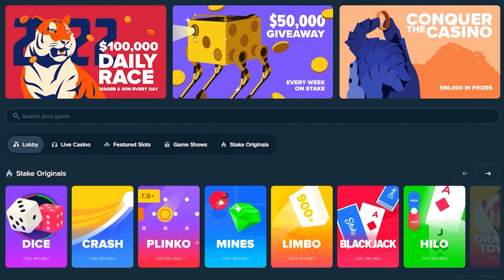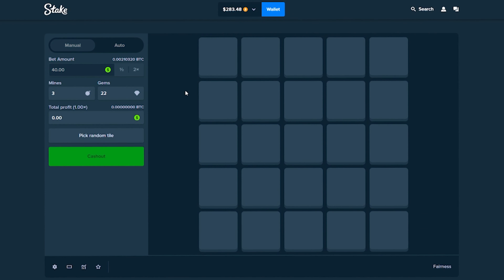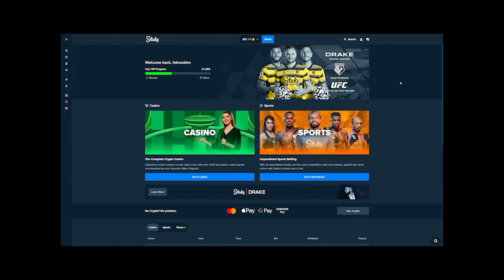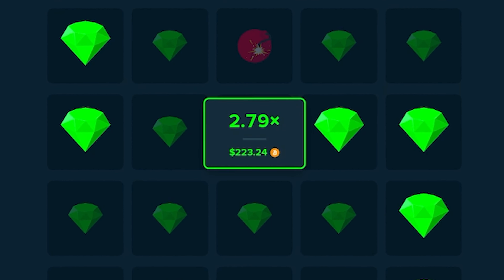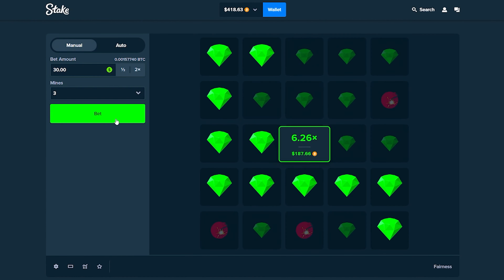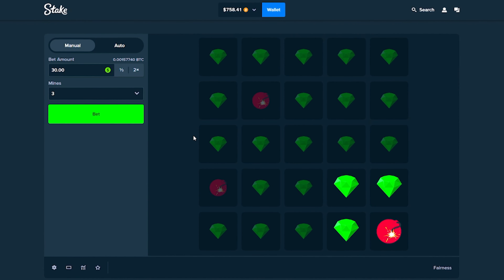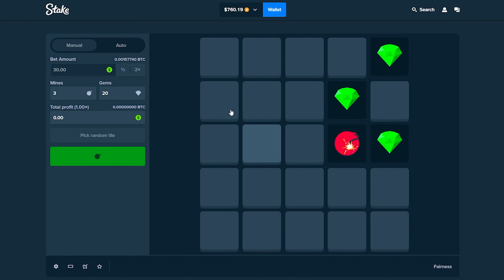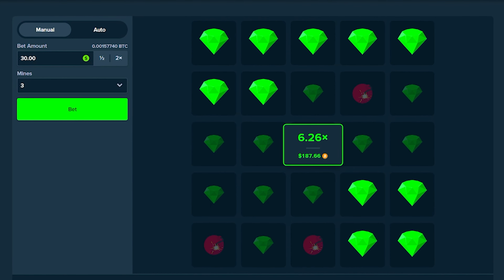MY BIGGEST PROFIT ON STAKE MINES!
today we hit MY BIGGEST PROFIT ON STAKE MINES!

code fatnoob supports me